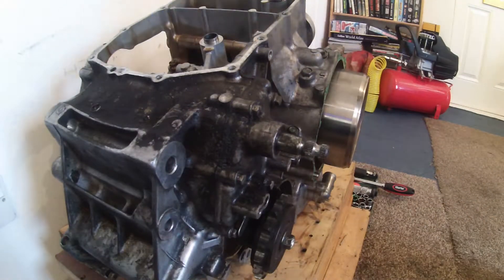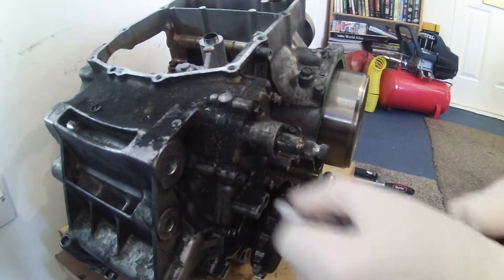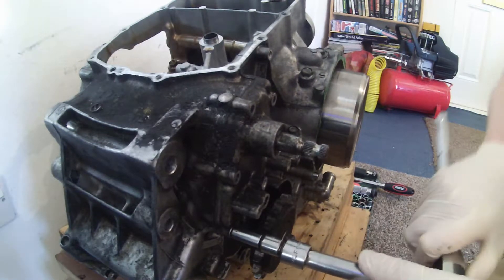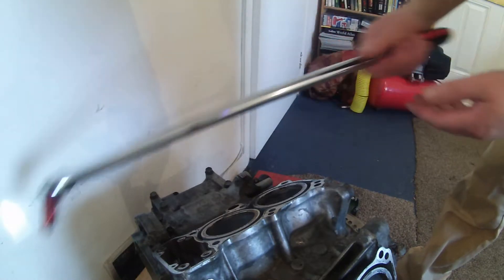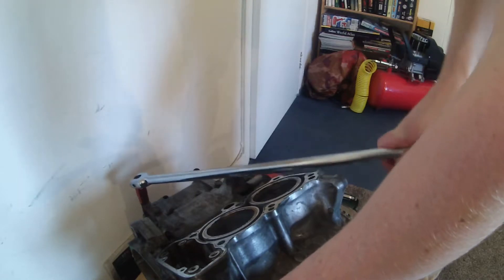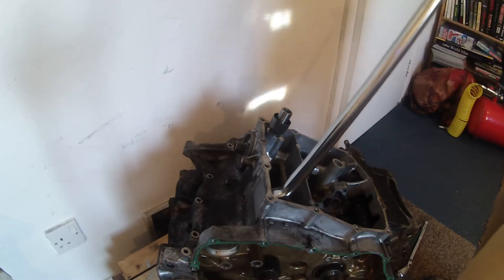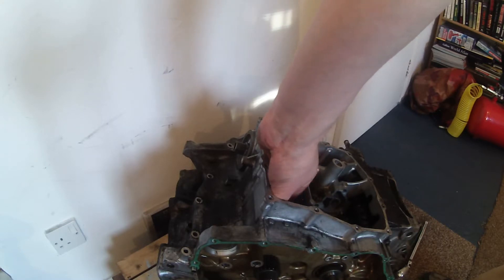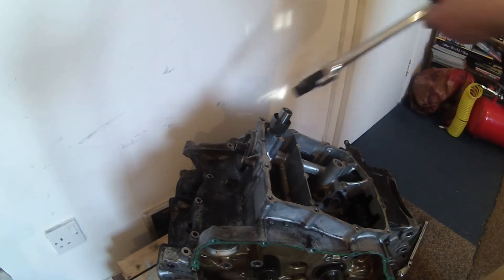VFR800 Engine Rebuild Series Part 13 Crank Cases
In this video, I remove the crankcase bolts and separate the upper and lower crankcases.

Tools -  1/2" drive 600mm breaker bar, 14, 12 & 10mm sockets, extension bar, 1/2" drive ratchet.

Next video - remove the crank, con rods and pistons.